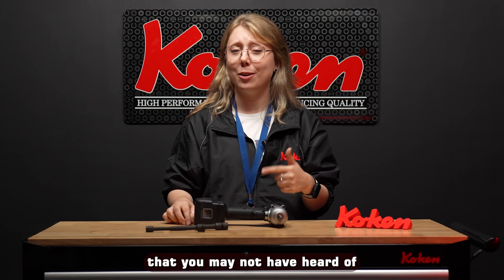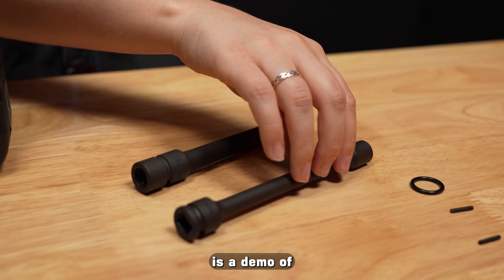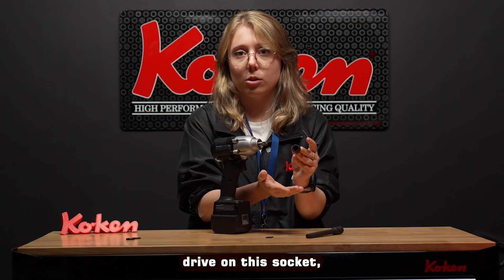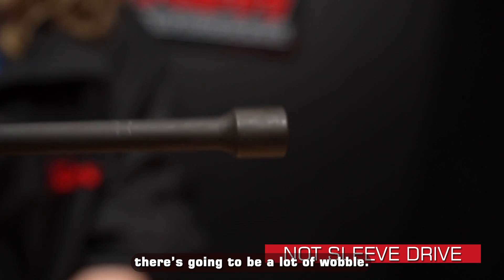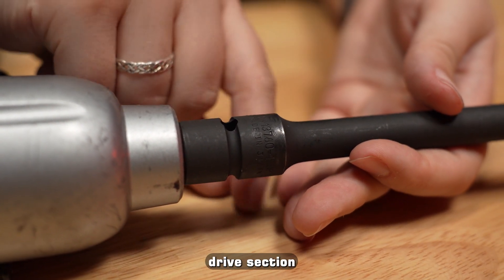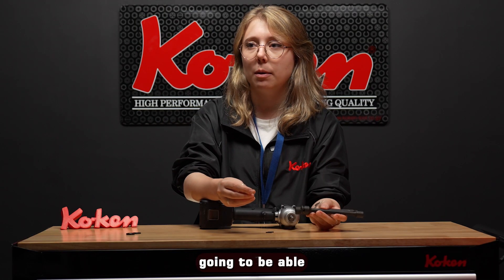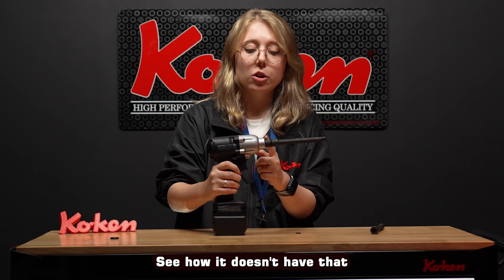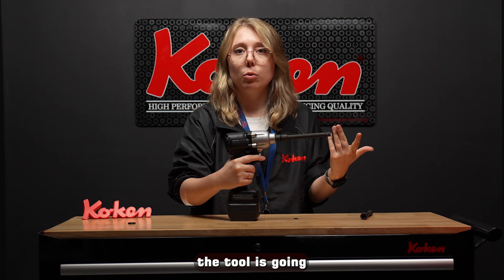Koken Sleeve Drive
Learn more about the Ko-ken Tools Sleeve Drive

If you're interested in purchasing a Sleeve-Drive, we would be more than happy to diagnose your application and recommend the appropriate SKU based on your tool's specifications, including the diameter and length of the anvil shaft.

Ko-ken's standard Sleeve-Drive guide part diameters are 12mm for the 3/8" square drive and 16mm for the 1/2" square drive. However, some manufacturers, such as Atlas Copco, use custom anvil shaft diameters. For instance, most Atlas Copco pulse tools have a 13mm anvil shaft for the 3/8" drive and an 18mm shaft for the 1/2" drive. As a result, Ko-ken's standard Sleeve-Drive items are not compatible with these tools. However, we do offer custom parts to fit these specifications, and a representative is always available to provide assistance and recommend the right product for your needs.